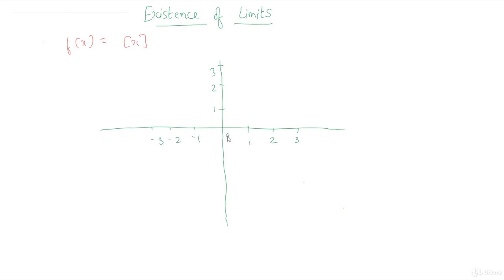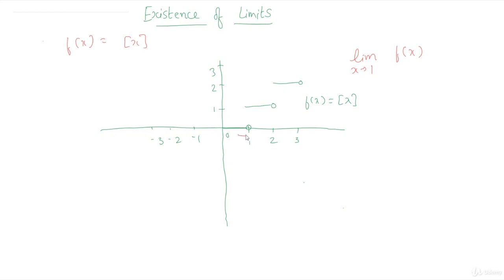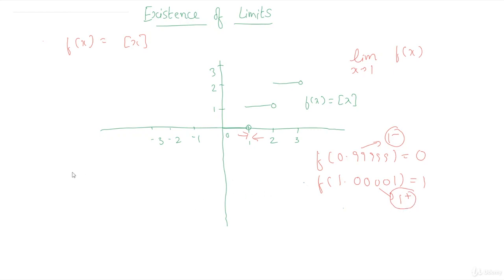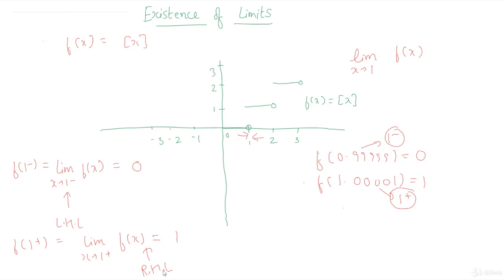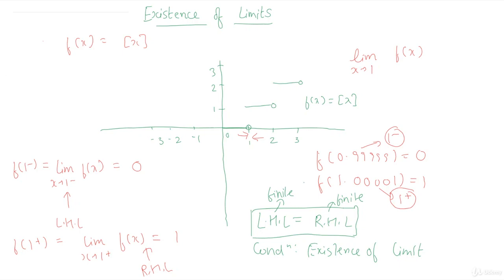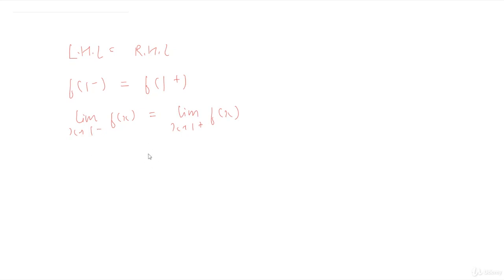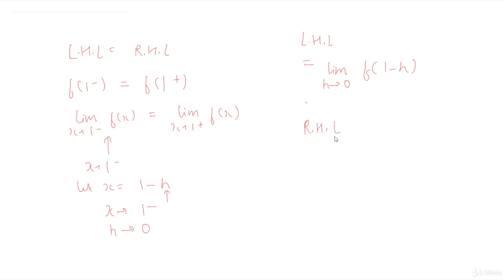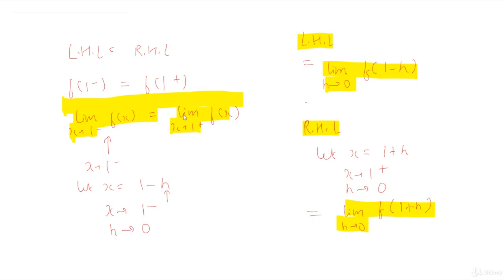003 Existence of Limits